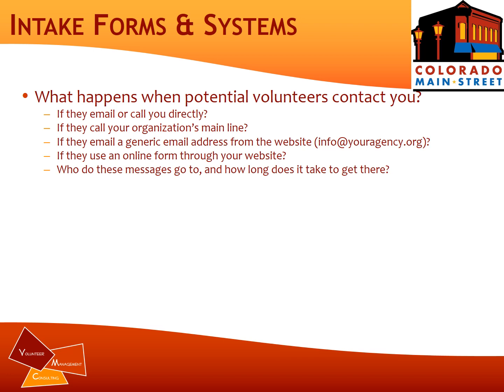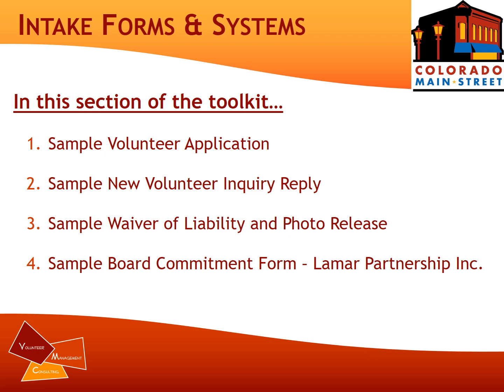Volunteer Management Toolkit: Intake Forms and Systems